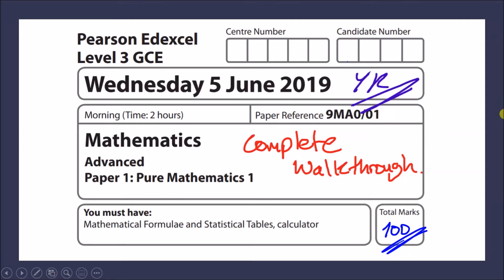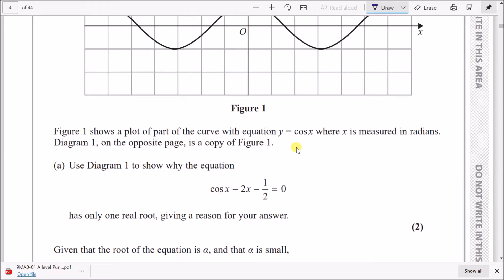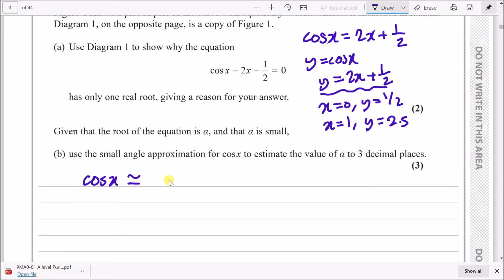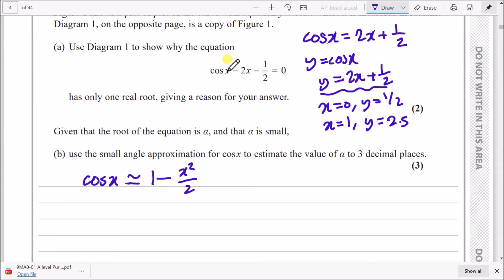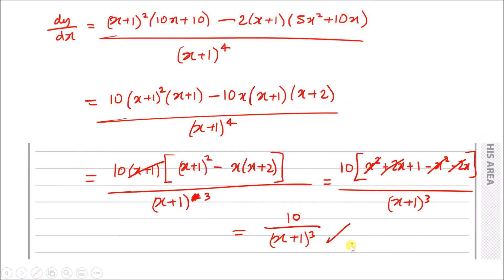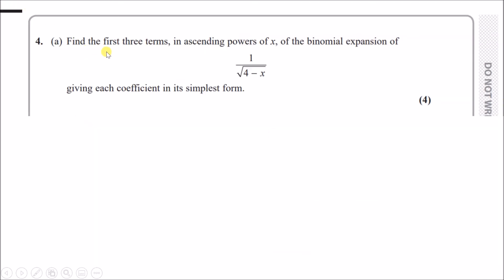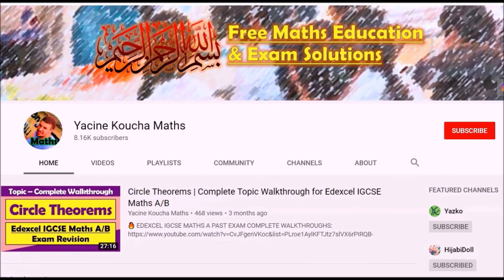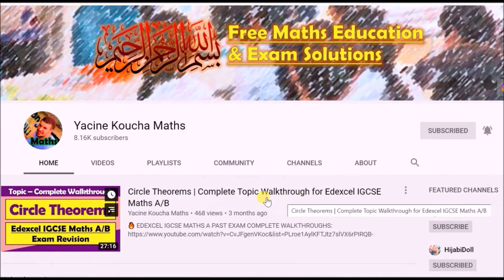Edexcel A Level Maths - June 2019 Pure 1 Paper 9MA0/01 - Part 1: Questions 1-4 Walkthrough